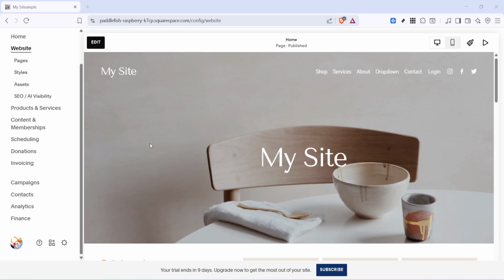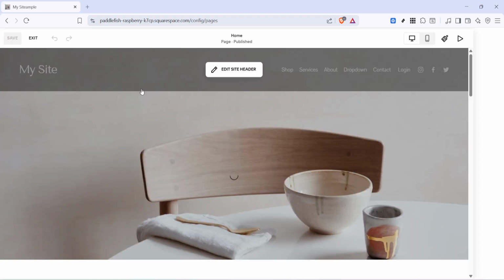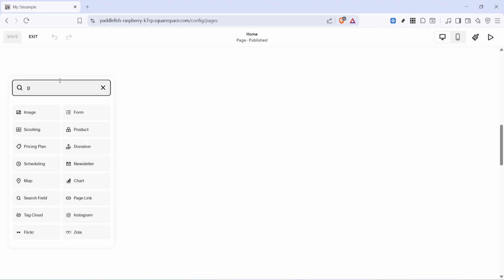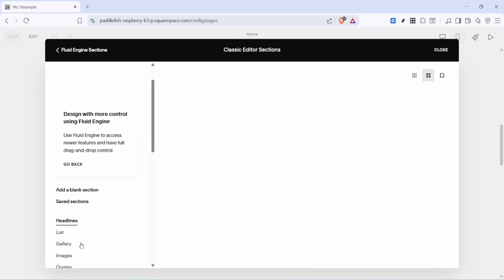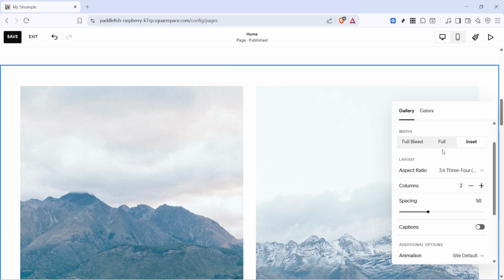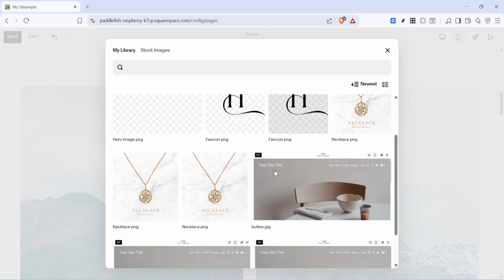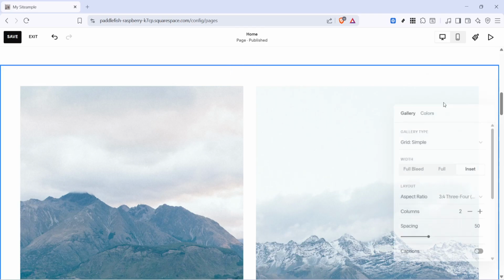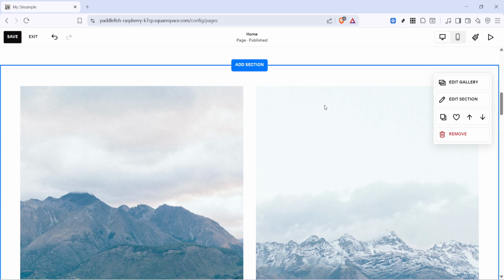How to Add a Gallery Block on Squarespace (2026 Method)